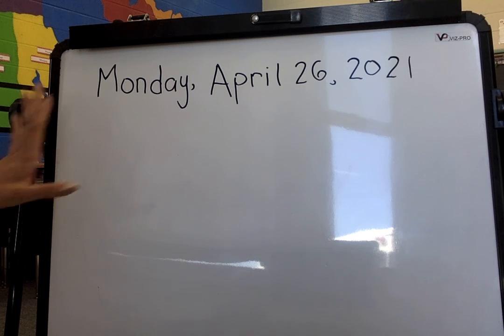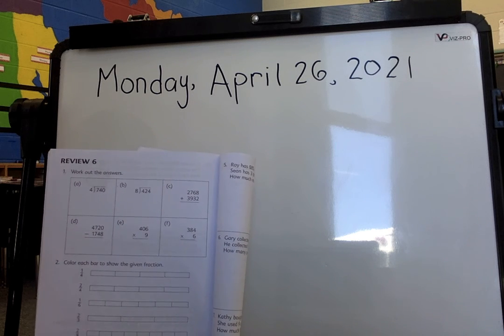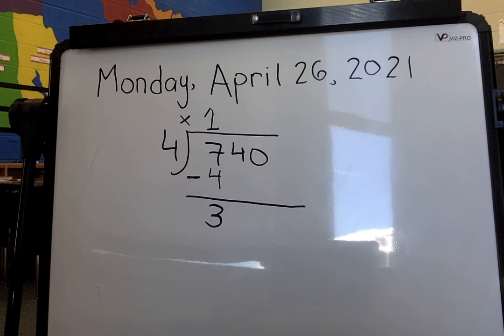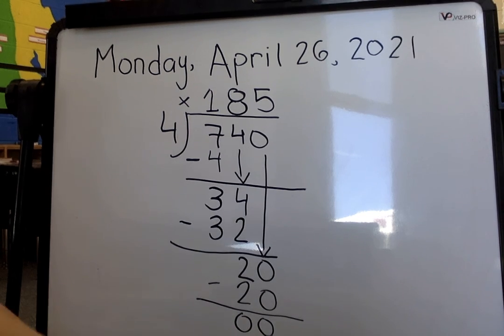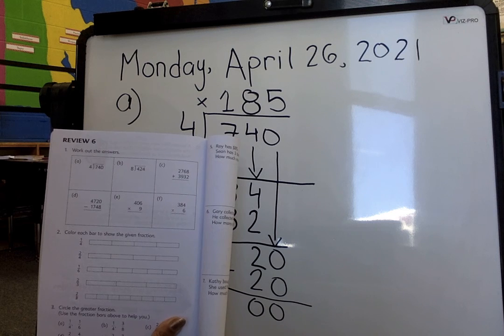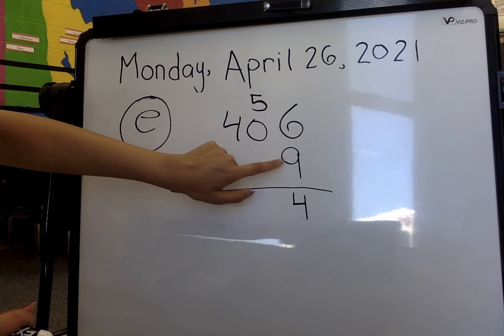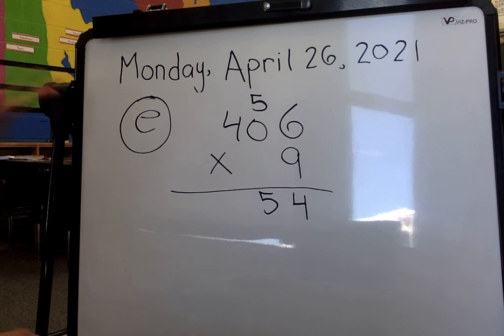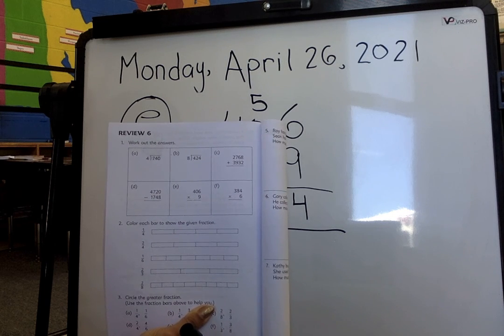Gr. 3 Math Lesson 5